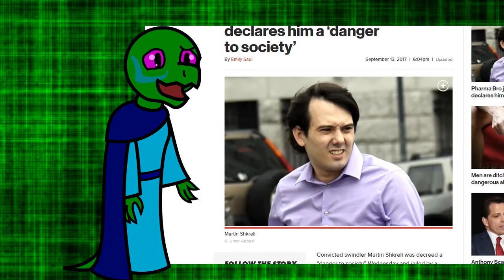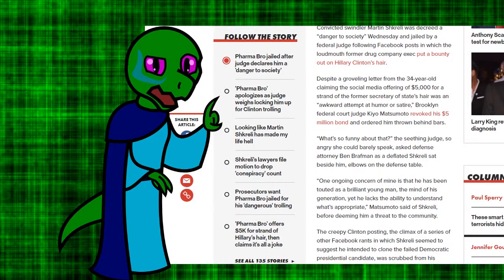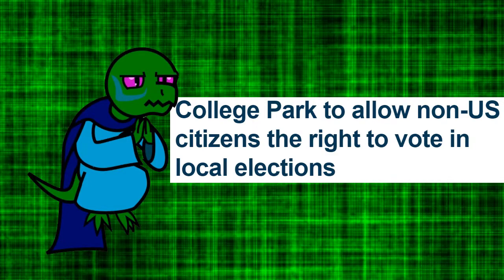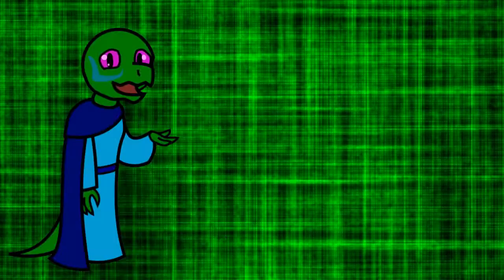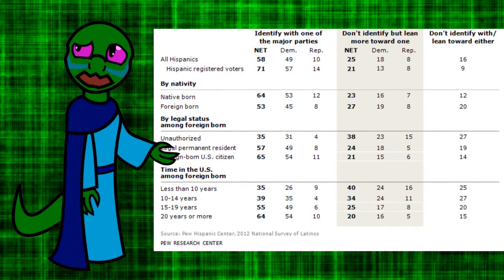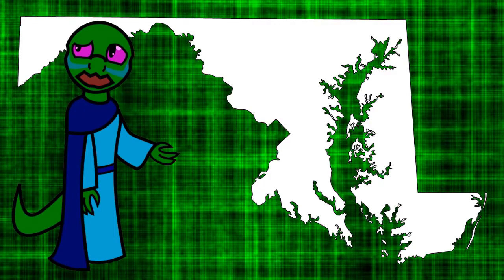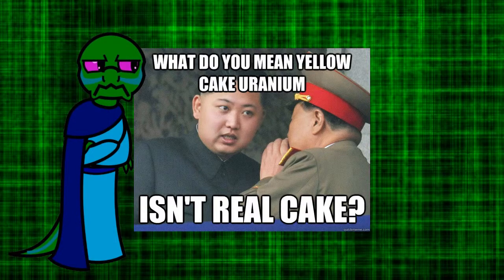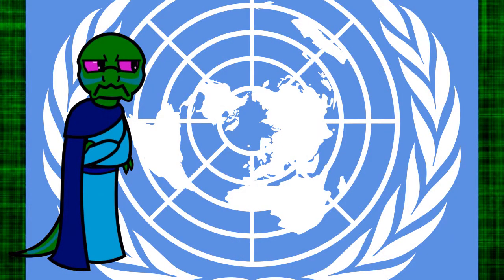Maryland Proves my Point About Importing Voters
Questions? Comments? Critique? Leave 'em in the comments below.

Pharma Bro Jailed after delcared 'Danger to Society' by Judge

College Park to allow non-US citizens the right to vote in local elections